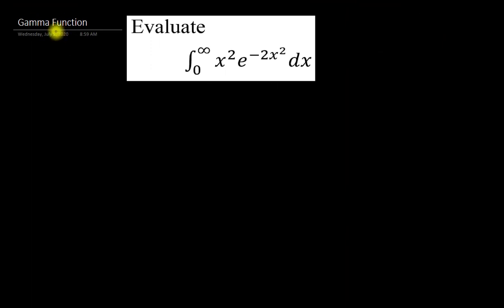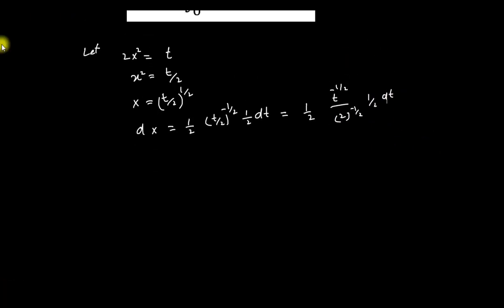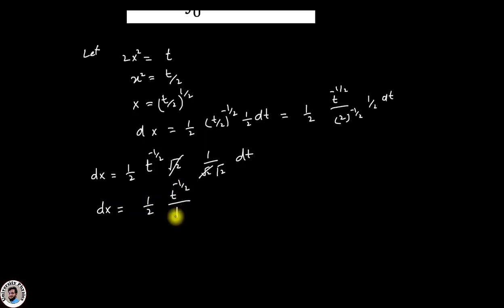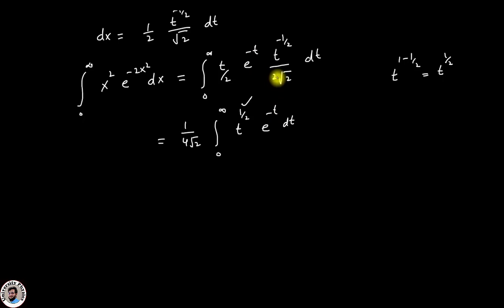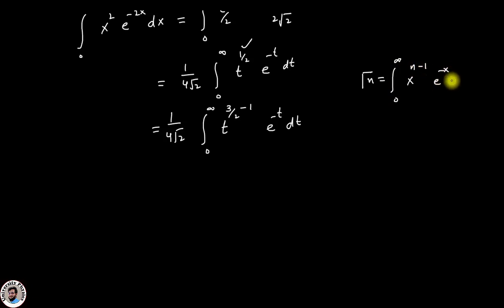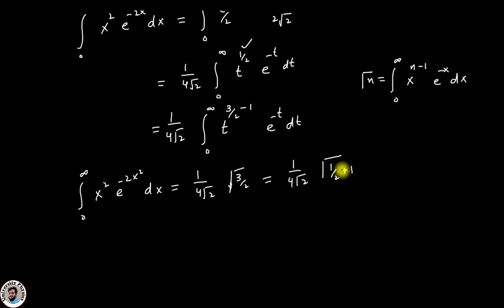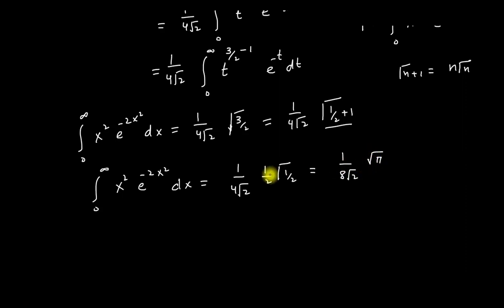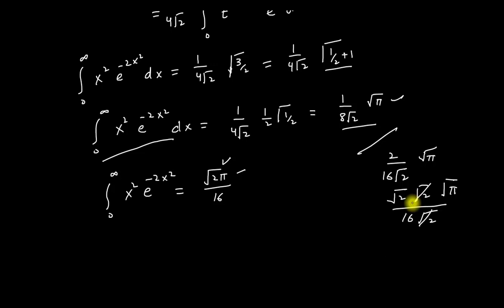Problem 1 on gamma function |University Physics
Lecture series on gamma function for BS and MS students
In this lecture, problem on gamma function has been solved. Explained by Dr. Nisar Ahmad.